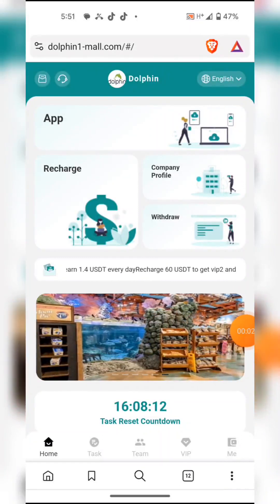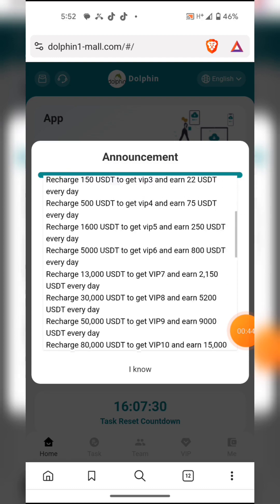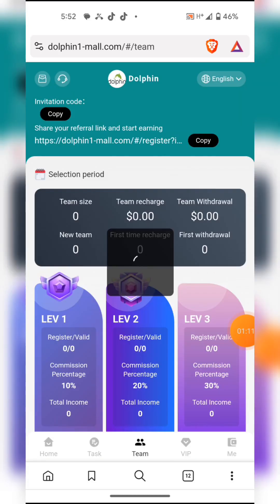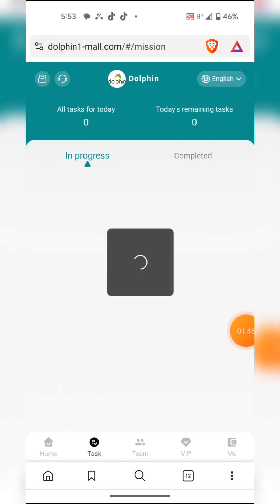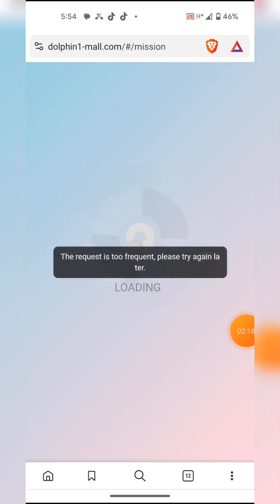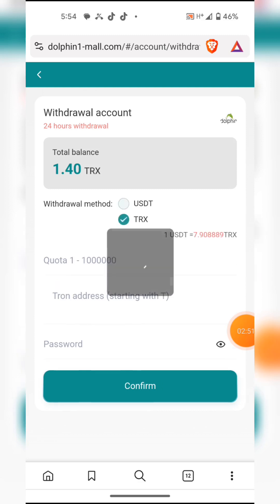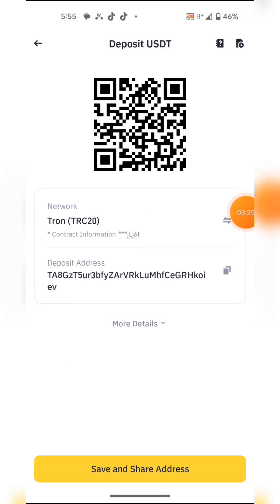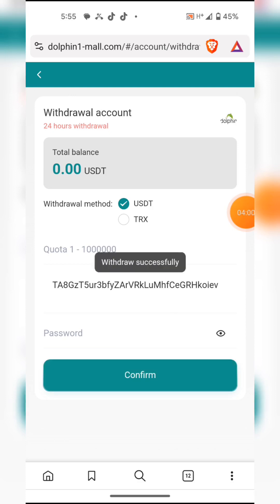The best USDT profit-making project in 2024 | The most stable USDT mall money-making platform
Minimum investment 10USDT
Withdrawals arrive in your account within 1-3 minutes
Each VIP level has a 90-day usage period
The minimum withdrawal amount is 1 USDT
System task refresh time is 03:00 EST
Recharge 10 USDT to get VIP1 and earn 1.4 USDT every day
Recharge 60 USDT to get vip2 and earn 8.6 USDT every day
Recharge 150 USDT to get vip3 and earn 22 USDT every day
Recharge 500 USDT to get vip4 and earn 75 USDT every day
Recharge 1600 USDT to get vip5 and earn 250 USDT every day
Recharge 5000 USDT to get vip6 and earn 800 USDT every day
Deposit 13,000 USDT to get VIP7 and earn 2,150 USDT every day
Deposit 30,000 USDT to get VIP8 and earn 5200 USDT every day
Deposit 50,000 USDT to get VIP9 and earn 9000 USDT every day
Deposit 80,000 USDT to get VIP10 and earn 15,000 USDT every day
Build your own powerful team and get huge bonuses!
Invite friends to enjoy level three rewards:
For example
LEV1: Deposit a total of 1,000 USDT and get 130 USDT (13%)
LEV2: Deposit a total of 1,000 USDT and get 30 USDT (3%)
LEV3: Deposit a total of 1,000 USDT and get 20 USDT (2%)
Invite lower-level recharge teams through the invitation registration link to receive additional rewards.
$ - A-level members who deposit 1,500 USDT within 24 hours will receive a 120 USDT reward.
$ - A-level members who deposit 35,00 USDT within 24 hours will receive a 250 USDT reward.
$ - A-level members who deposit 80,00 USDT within 24 hours will receive a reward of 350 USDT.
$ - A-level members who deposit 20,000 USDT within 24 hours will receive a 700 USDT reward.
$ - Level A members who deposit 50,000 USDT within 24 hours will receive a reward of 2,500 USDT.
$ - A-level members who deposit 100,000 USDT within 24 hours will receive a 10,000 USDT reward.
Note: If you are eligible, please contact customer service within 24 hours to claim your rewards. Once the period expires, it will be considered invalid and your team must recalculate within 24 hours.